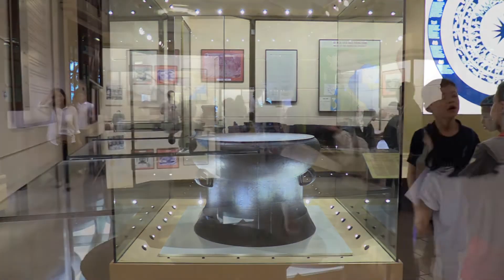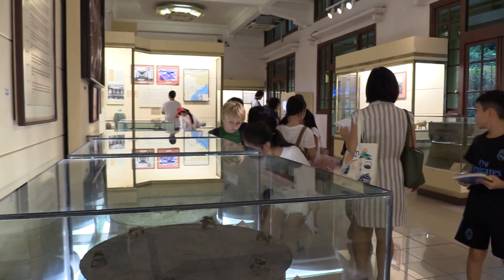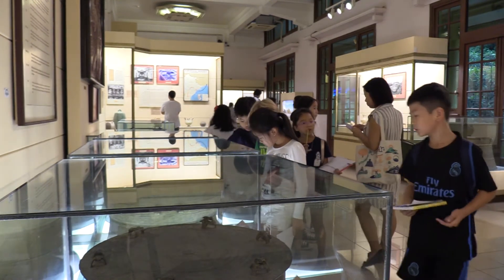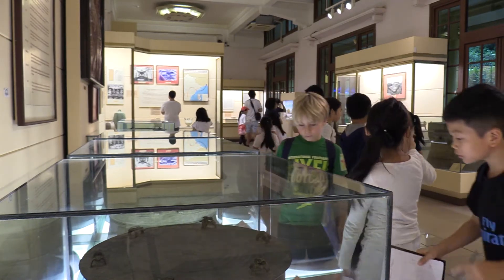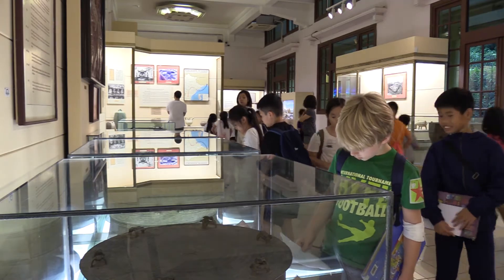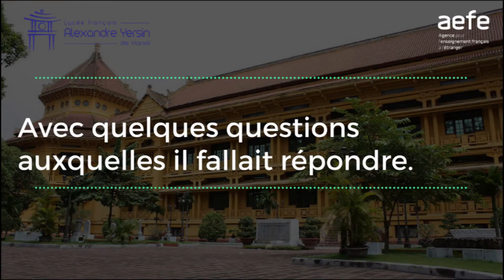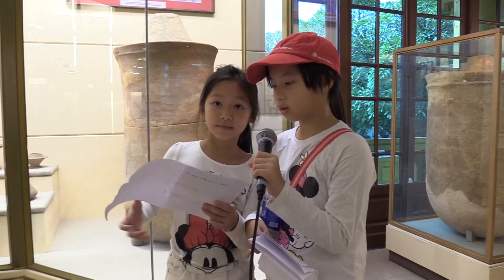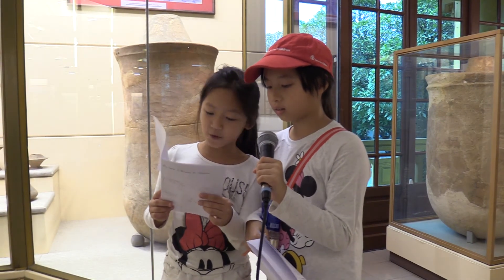Les CE2 A au Musée national d'histoire vietnamienne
Le 16 novembre 2017, les élèves de CE2A ont visité le musée national d'histoire vietnamienne.
Retrouvez les images de cette sortie.

Photo : Alistair Morrenger, Wikimedia Commons+